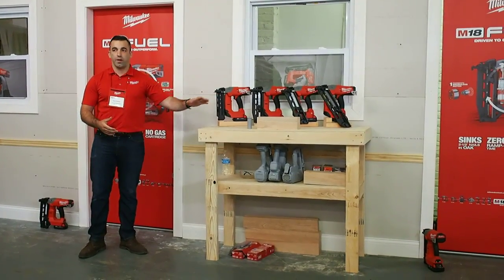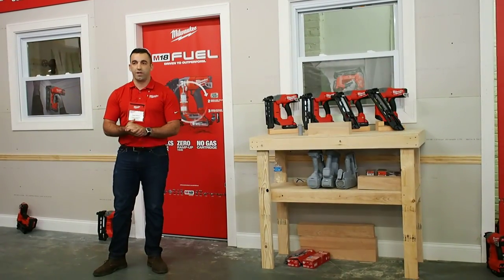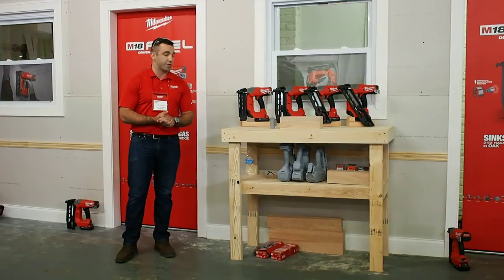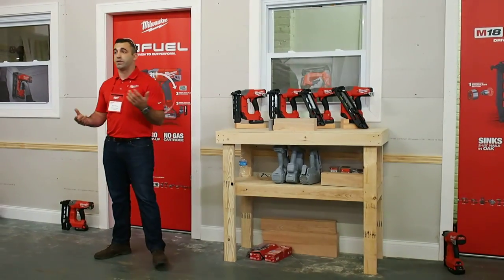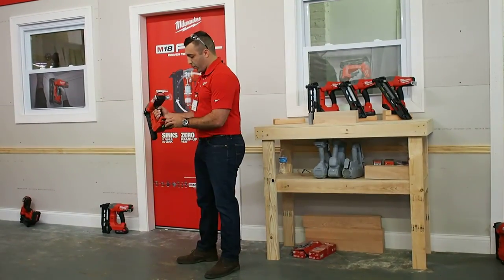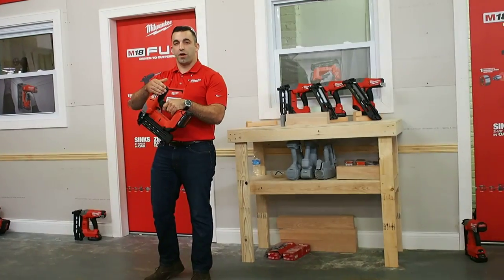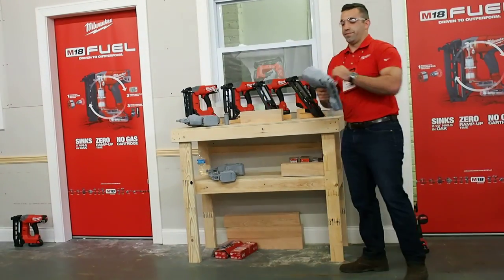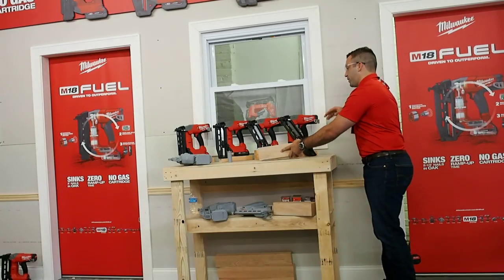Milwaukee Tool M18 FUEL Nailers - First Look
The new M18 FUEL™ Finish Nailers are the first cordless solutions on the market with the power to consistently seat nails sub-flush to hardwood surfaces with no ramp-up time and no gas cartridges.

You can buy this nailer on Amazon